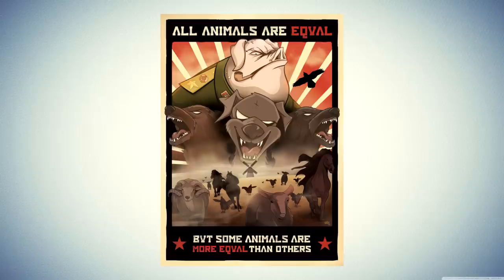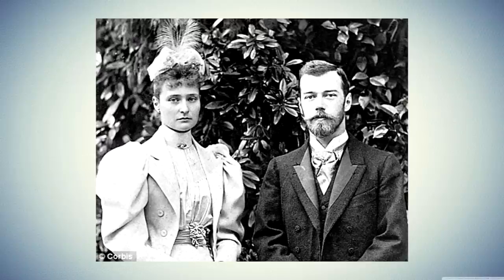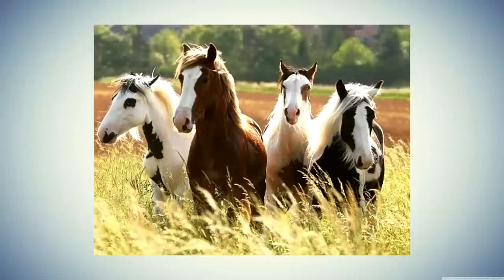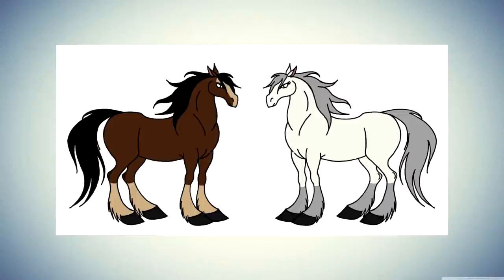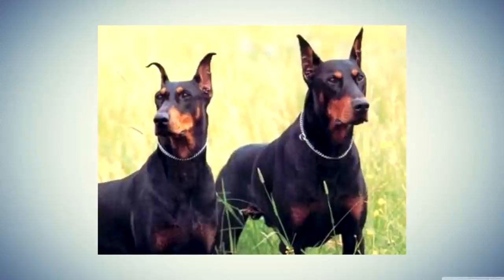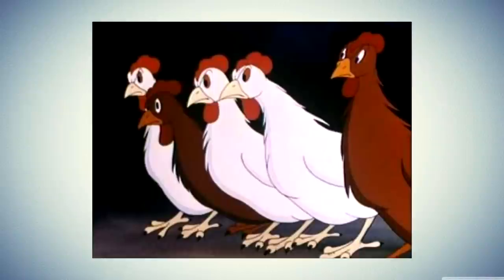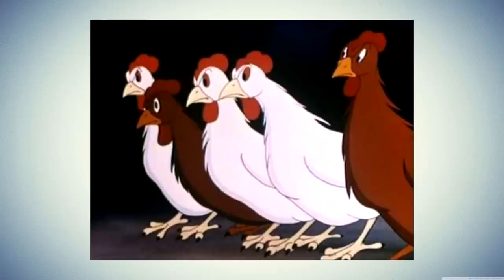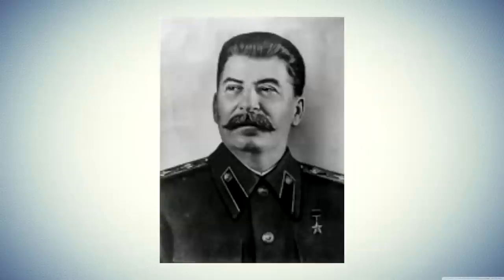The Meaning Behind Animal Farm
Have you ever wondered what animals in Animal Farm represented? Well look no further!